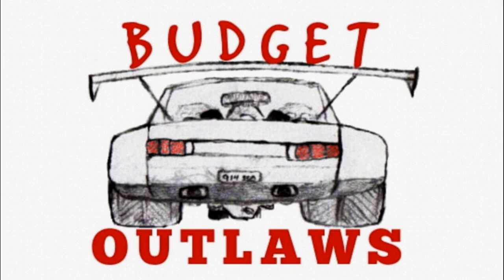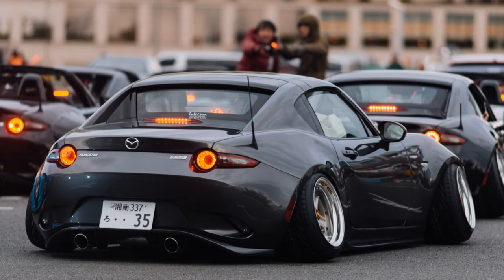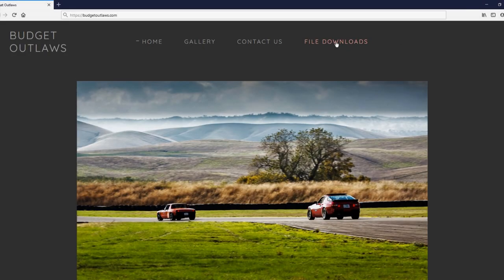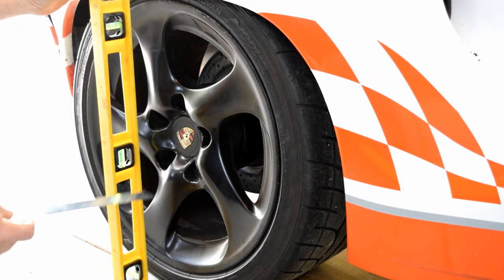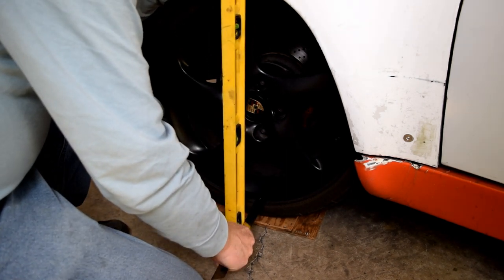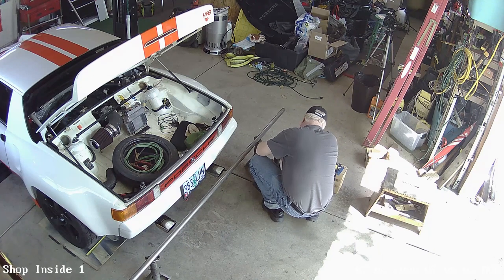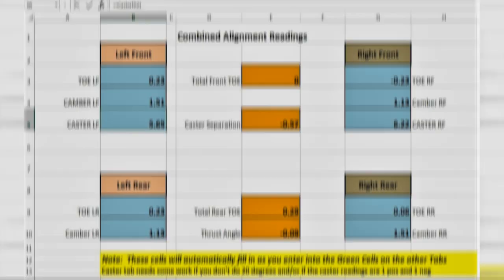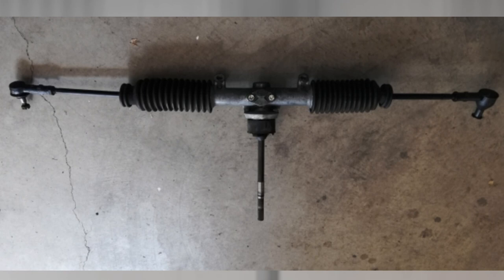DIY Car Alignment with No Special Tools CAMBER CASTER TOE and THRUST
How to do your own COMPLETE Wheel Alignment by using things laying around the house.
CAMBER CASTER TOE and THRUST with NO SPECIAL TOOLS!
Needed:  24" Level,  Ruler or tape measure, String, 2 pipes or other long objects. A computer with a spreadsheet.
   NEW WEBSITE for the spreadsheet download.

Timestamps
Intro 0:00

Alignment settings 1:29
The Spreadsheet  3:18
Taking Measurements 4:48
Making Corrections 10:41
Set The Toe and let it go! 13:06

Here is the Excel File needed to do the alignment.

Here is the DIY Alignment Calculator by Rob Robinette

Here is the Calculator to convert the Degrees to Inches

Here is a calculator that converts fractions to decimal

Other Tools that are out there if you want to go to the next level.

TOE Plates

Here’s another level that I use to put a more professional twist on the alignment.
Rim Clamp $129

Add to that a Digital Angle gauge  $25

You can also use a no-name bubble camber gauge or spend a couple more dollars and get a Longacre or other name brand.  Either of these will make measuring the Caster and Camber much easier.